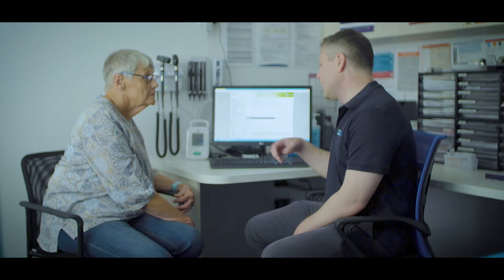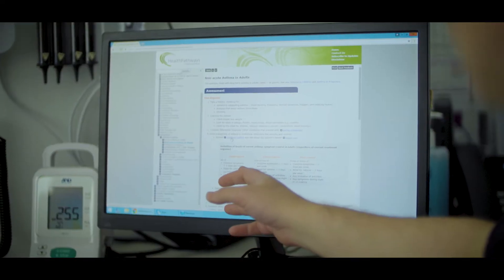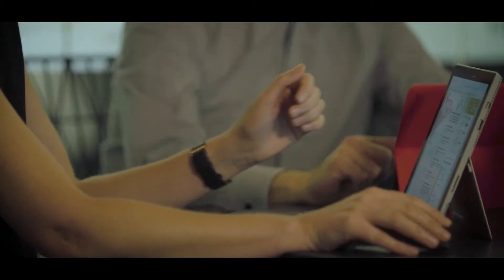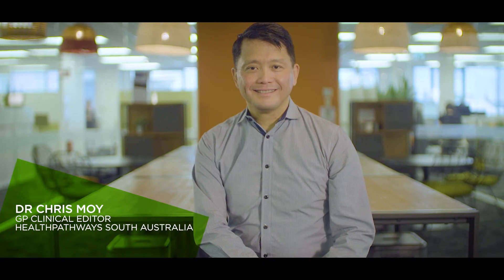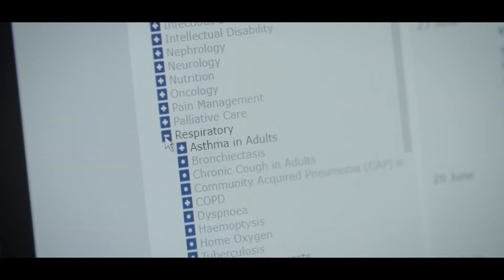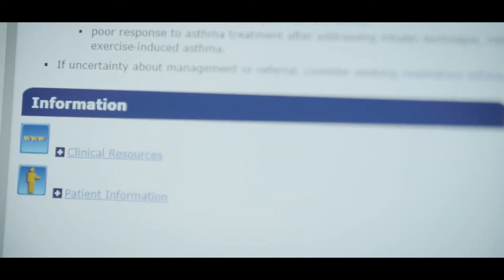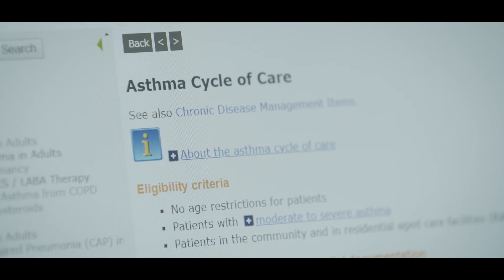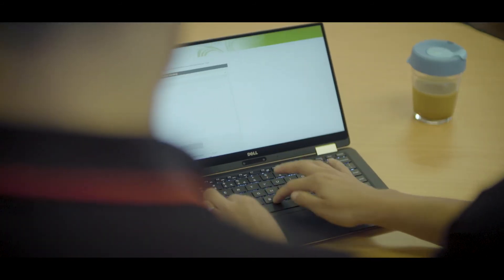HealthPathways South Australia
The HealthPathways South Australia (SA) Live Site is now available for health professionals in South Australia. HealthPathways SA is a health information website that provides comprehensive, evidence-based information, assessment, management and referral resources for specific health conditions. There are currently over 20 localised pathways available, with more pathways being developed on an ongoing basis.

HealthPathways are developed by a clinical team to ensure health practitioners have the best practice information they need to provide timely and consistent advice to patients, manage a range of health conditions in the community, and when required, provide quality referrals to the right service.